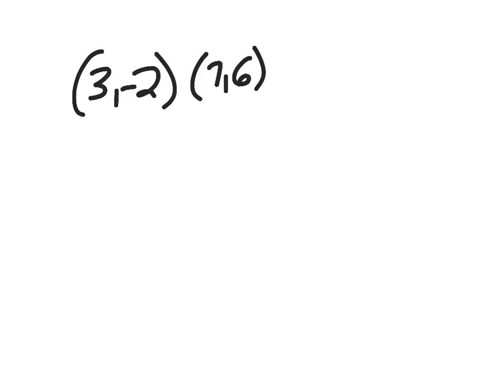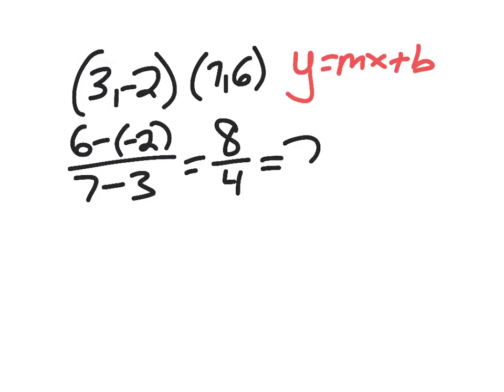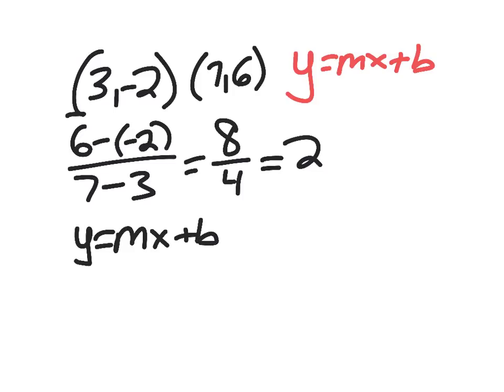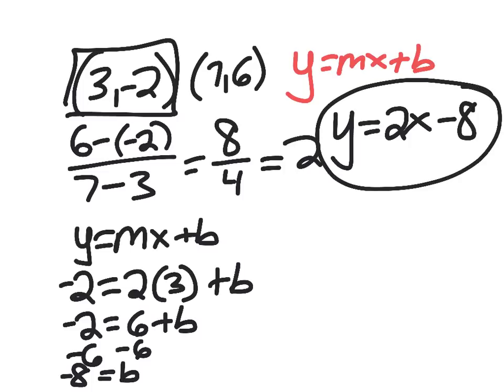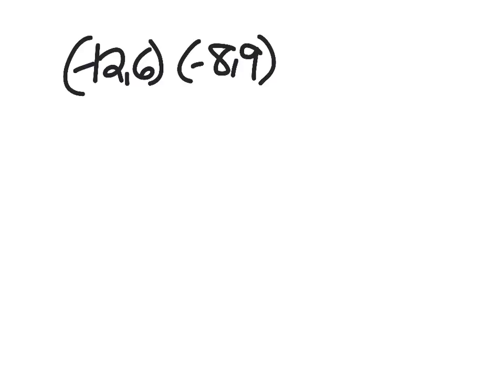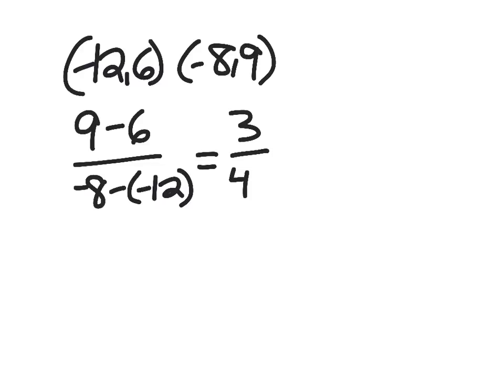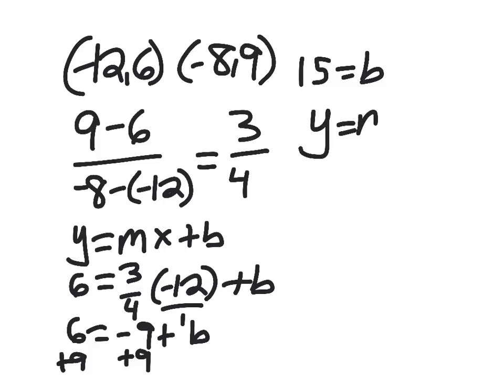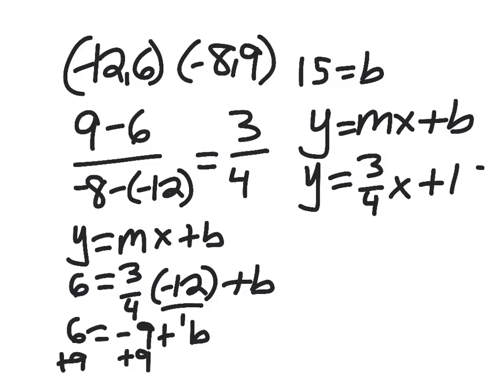writing lines given two points